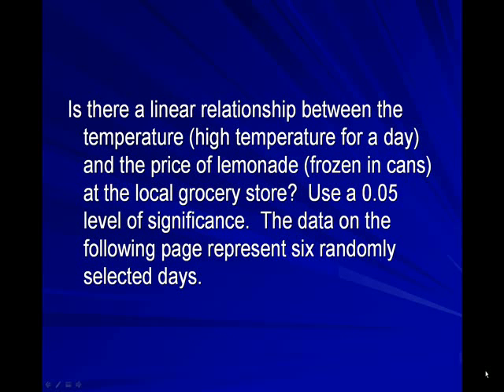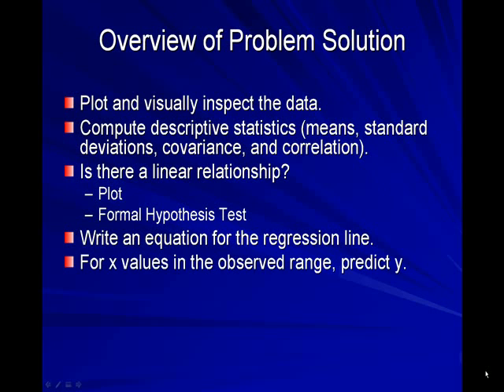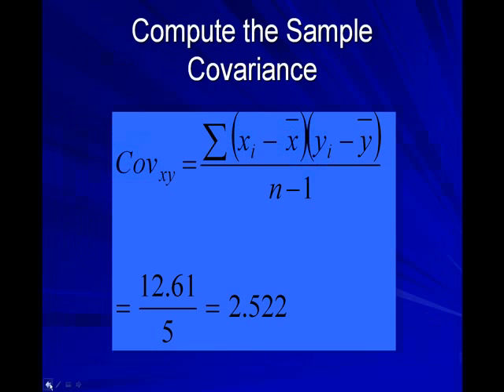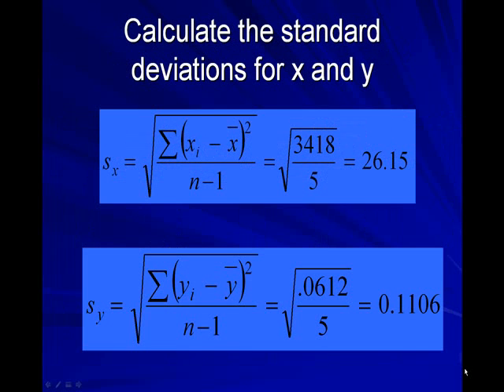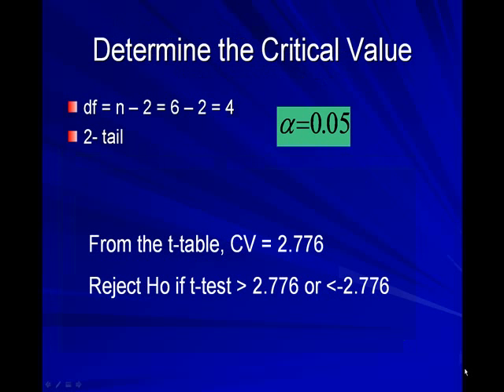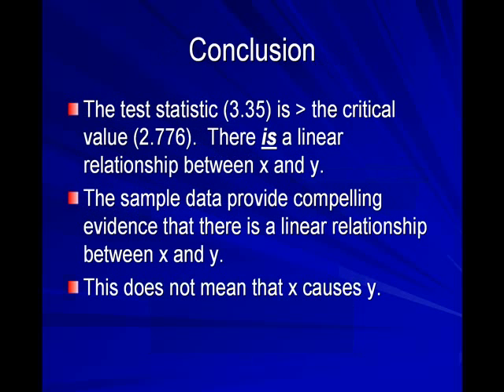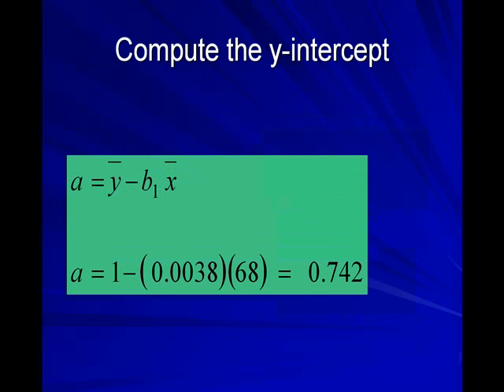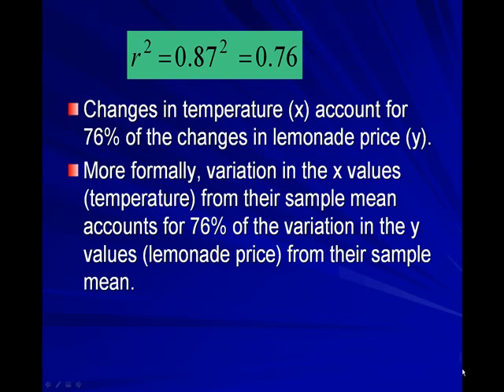reg lemonade produced.wmv